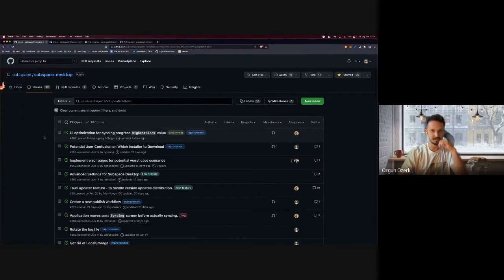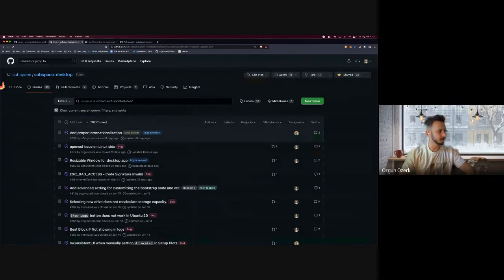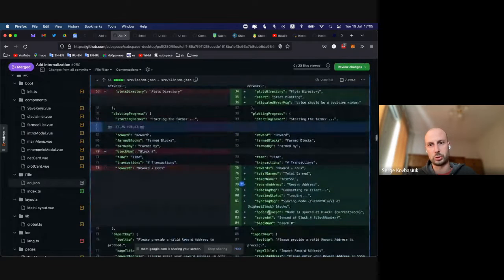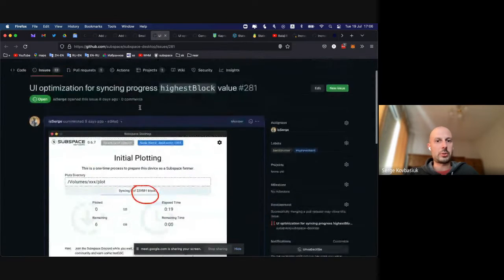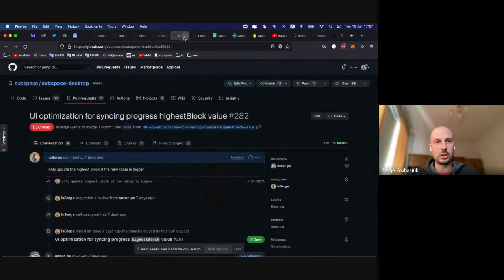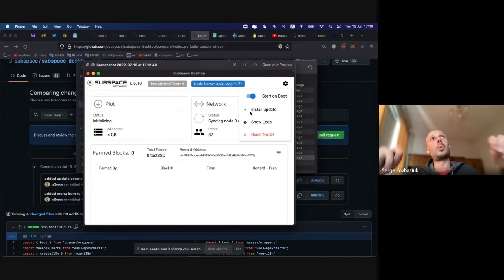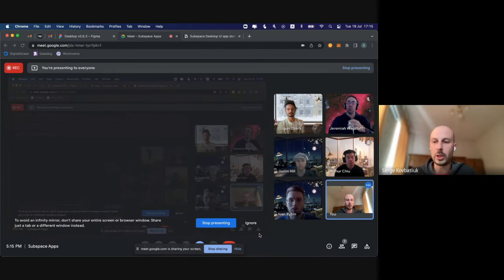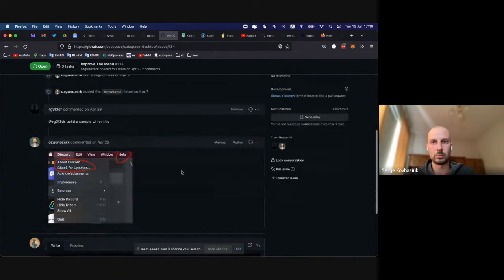Subspace Labs Apps Sync - July 19th, 2022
This Apps Sync was recorded on July 19th, 2022